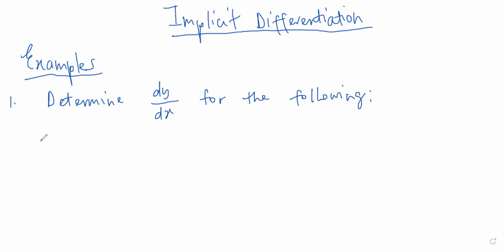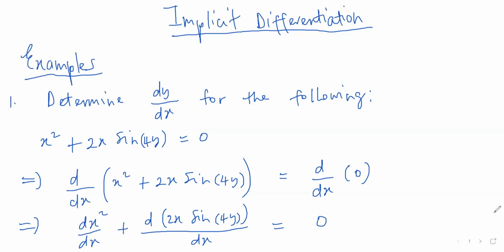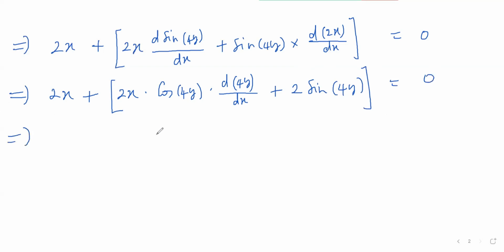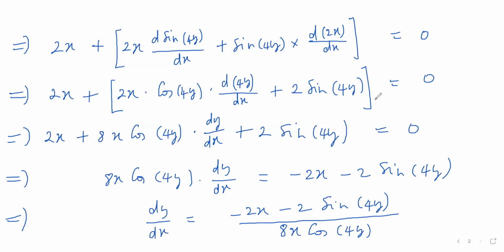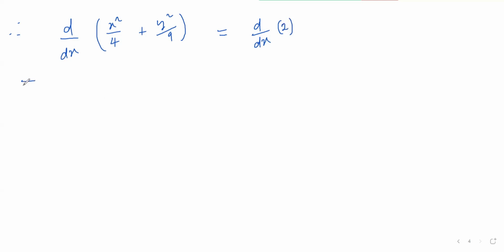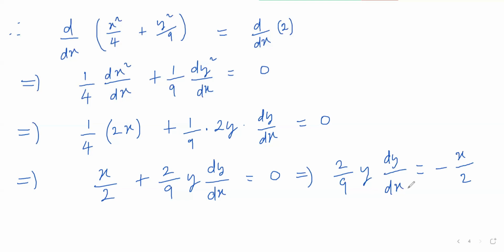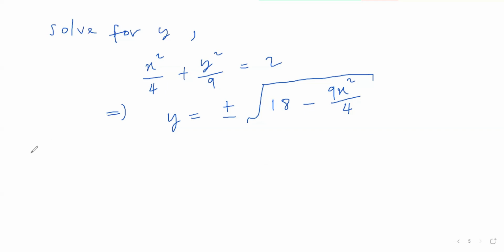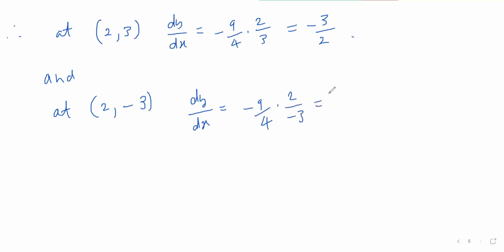Implicit Differentiation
In this video we work through examples on implicit differentiation.